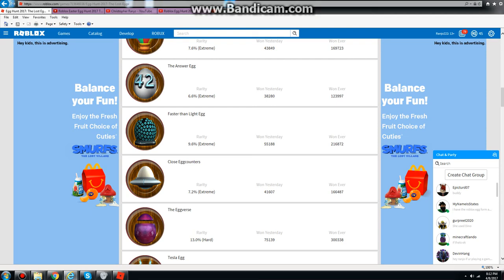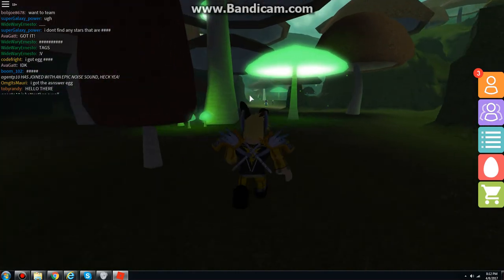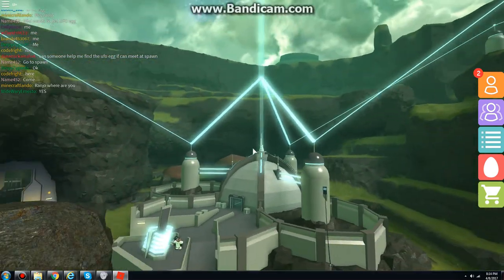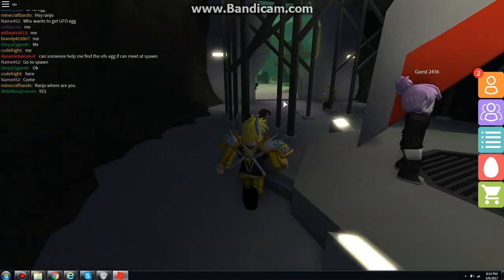Roblox Egg Hunt 2017 The Lost Eggs: Faster than Light Egg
You need turn on the 3 switches. Once you did it, it'll spawn nearby at spawn, and you got it.